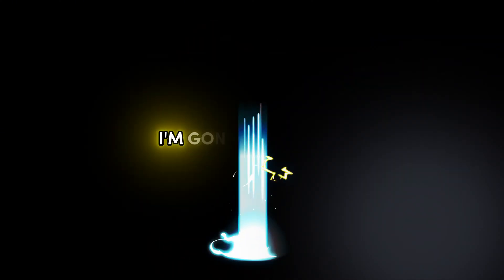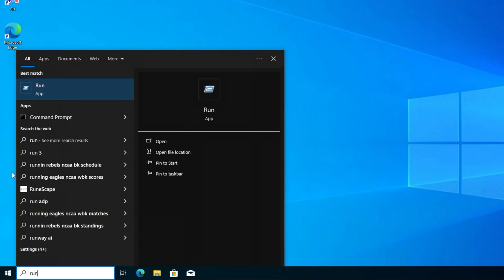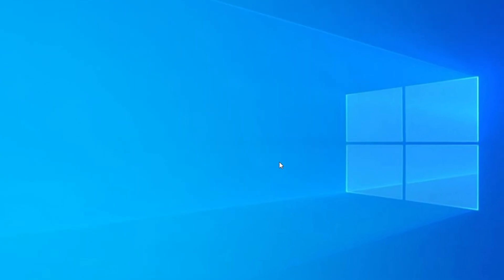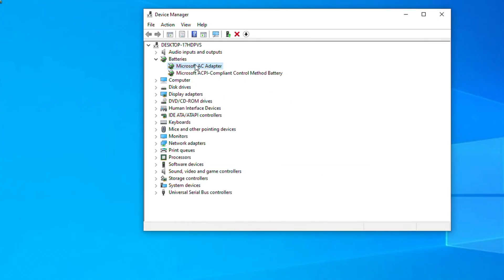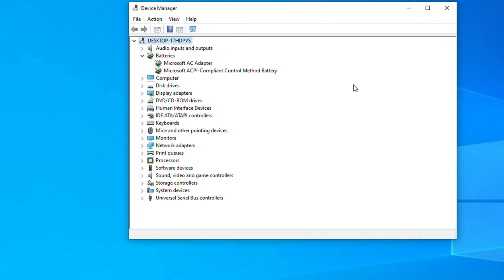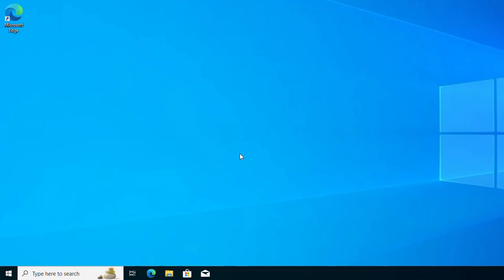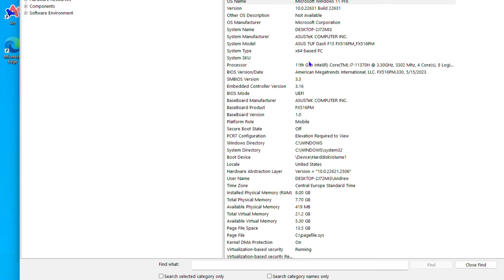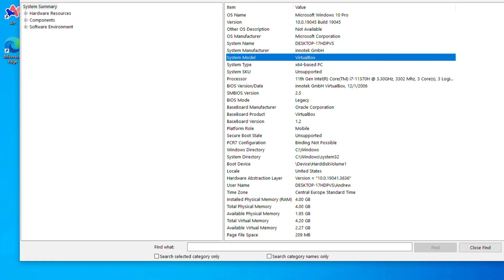How to Fix Laptop Plugged In Not Charging Battery in Windows in MINUTES!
Sure, here is a rewrite of the text that is fully SEO optimized:

Fix "Plugged In Not Charging" Laptop Battery in Windows 10/11 (Dell, HP, Acer, Asus)

Is your laptop plugged in but not charging? Don't panic! This comprehensive guide will help you troubleshoot and fix the "Plugged In Not Charging" issue on your Windows 10 or 11 laptop. Whether you have a Dell, HP, Acer, Asus, Toshiba, Lenovo, or Samsung laptop, this guide has you covered.

Common Causes and Solutions for "Plugged In Not Charging" in Windows

This guide explores the most common reasons why your laptop might not be charging even when plugged in and provides step-by-step solutions to fix them:

Loose or Faulty Power Connection:
Check for a loose connection between the power adapter and your laptop, or between the adapter and the wall outlet.
Ensure the power cable is securely plugged into both your laptop and the outlet. Try a different outlet if possible.
Faulty Power Adapter:
Examine the power adapter for any physical damage to the cord or connector.
If you have a spare adapter, try using it to see if the problem persists.
Outdated or Corrupted Drivers:
Outdated or corrupted battery drivers can prevent your laptop from charging properly.
Update your battery drivers by visiting your laptop manufacturer's website and downloading the latest drivers for your specific model. You can also update drivers through Device Manager in Windows.
Battery Issues:
If the troubleshooting steps above don't resolve the issue, the problem might lie with your laptop's battery.
Consider replacing the battery with a new, compatible one.
Additional Tips:

Check for Windows Updates: Keeping your Windows system up-to-date can often resolve charging issues by fixing bugs or compatibility problems.
Power Management Settings: Ensure your power management settings are not configured to limit battery charging.
Inspect Battery Health: Some laptops come with pre-installed utilities that can diagnose battery health. Run a battery health check to identify any underlying battery problems.
Conclusion:

By following these steps, you should be able to identify and fix the cause of your laptop's "Plugged In Not Charging" issue. If you've tried all the troubleshooting methods and your laptop is still not charging, it's recommended to consult a professional technician for further diagnosis and repair.